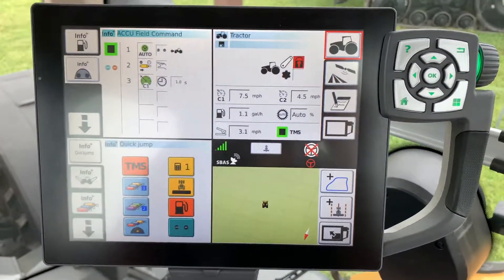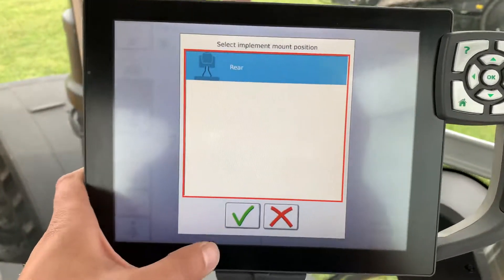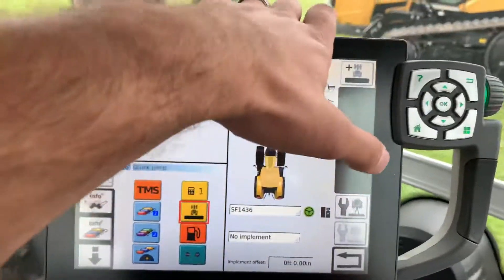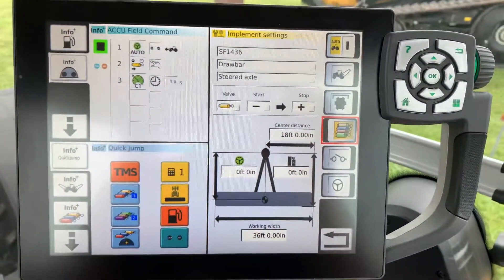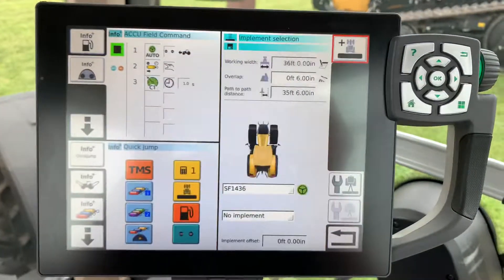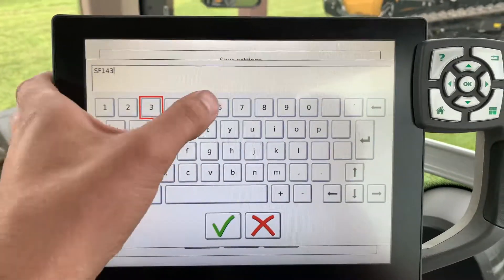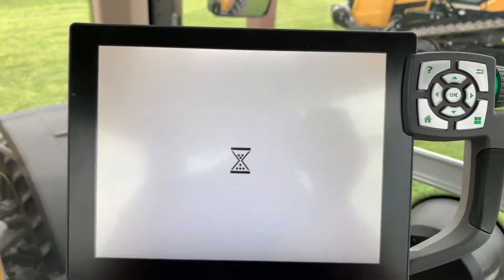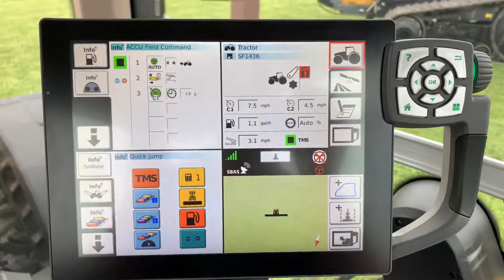Accu/VarioTerminal Basics: Creating an Implement and Saving Settings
In this video I demonstrate how to create an implement and save the settings in the AccuTerminal on a Challenger 1042. This method is the same for the Challenger MT700 Next Gen and Fendt tractor models with the VarioTerminal.